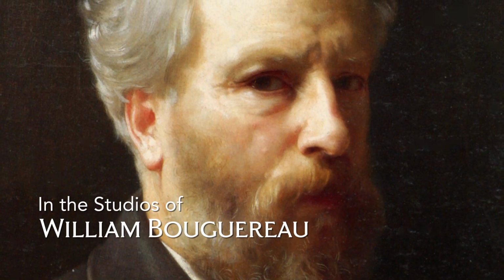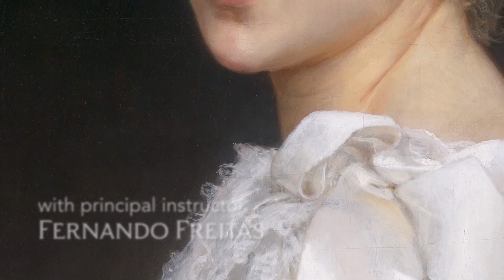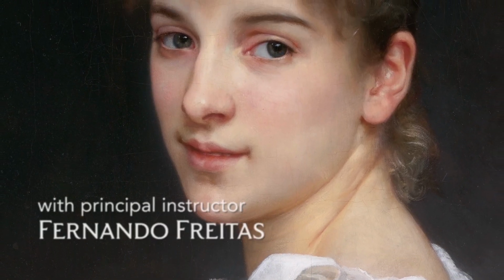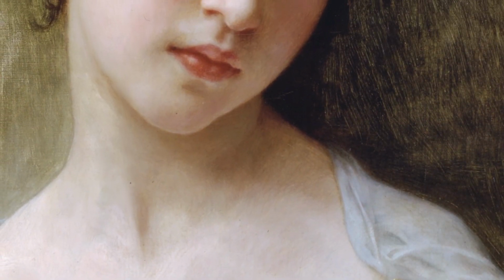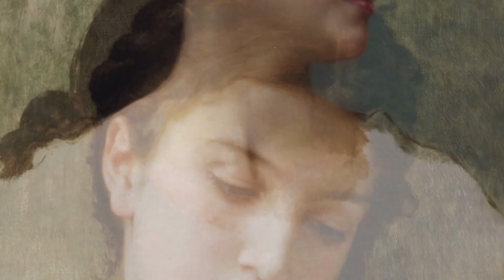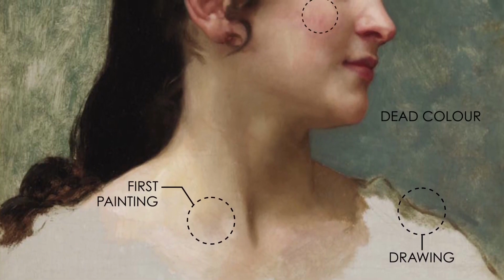Toronto Workshop: In the Studios of William Bouguereau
Bouguereau is someone that we look to as not only an expressive painter who would show human emotion in his paintings, but who did it in such a skilled, technical way that we can't help but appreciate the craftsmanship. This is what makes this workshop a wonderful opportunity to really delve into the way the man thought and get a better understanding of French academic painting.